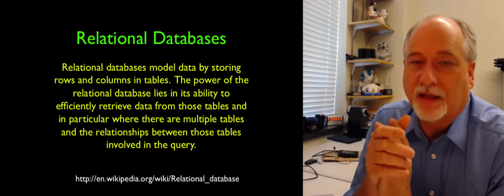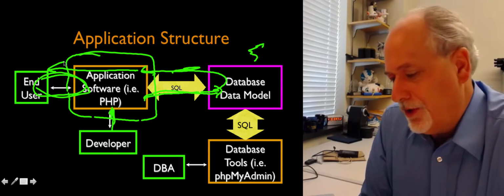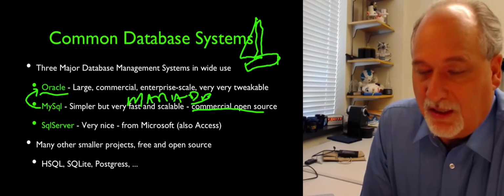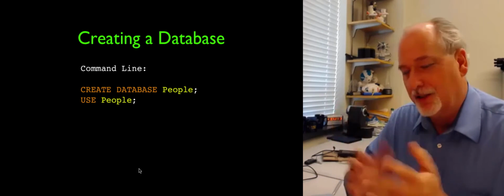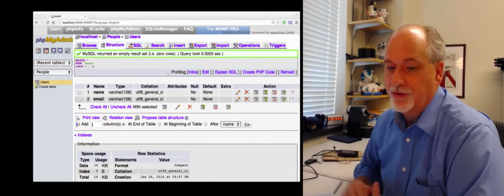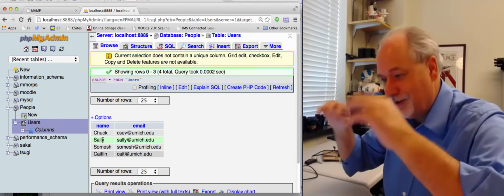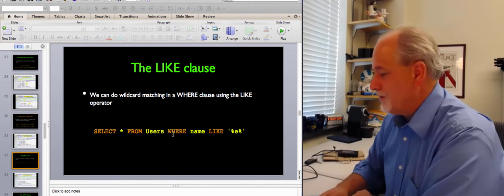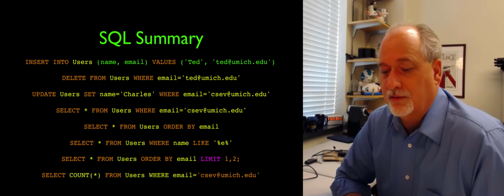Single Table SQL - Part 1